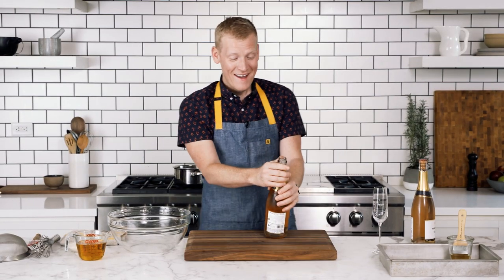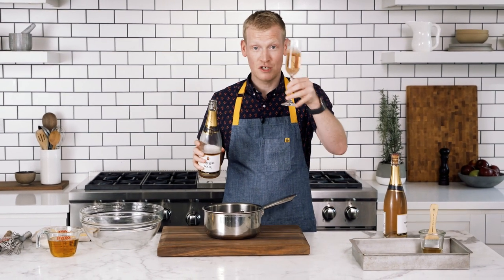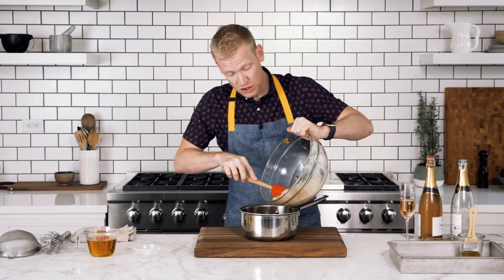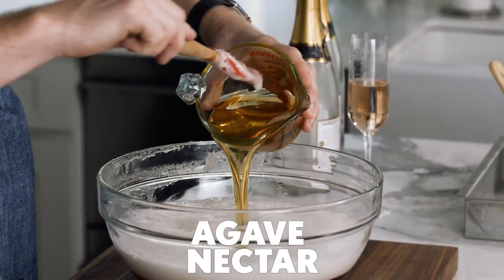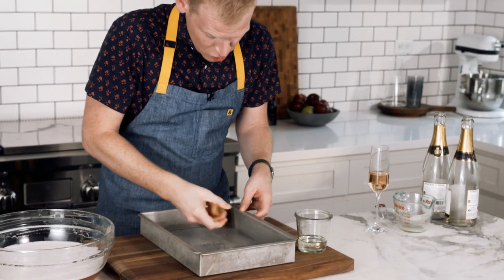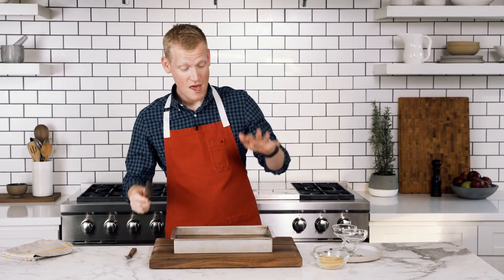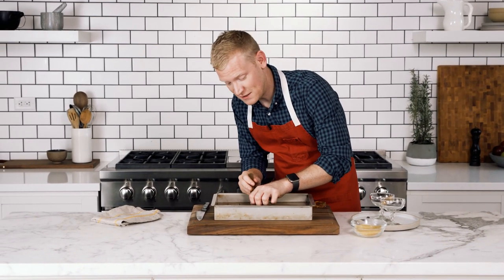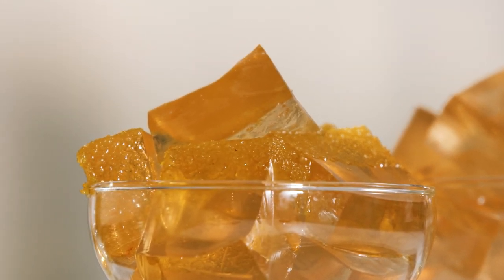How To Make Champagne Jellies For New Year's Eve | Mad Genius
Justin Chapple, Food & Wine's Culinary Director, is back with a Mad Genius tip just in time for New Year's Eve. Watch as Justin turns champagne into jellies for the ultimate dessert.

Food & Wine's Culinary Director, Justin Chapple, shares mind blowing recipes, hacks and techniques.